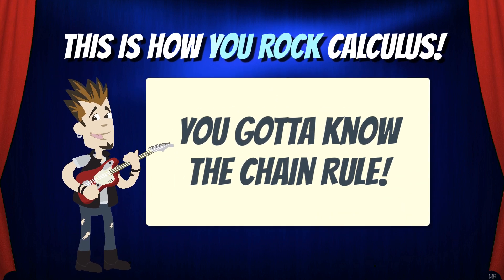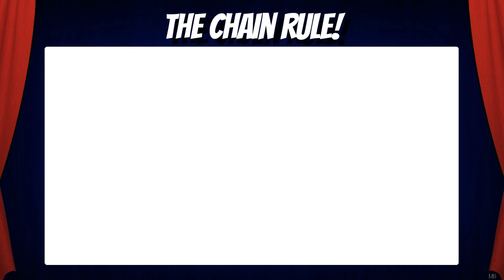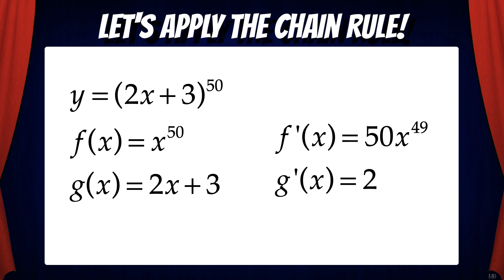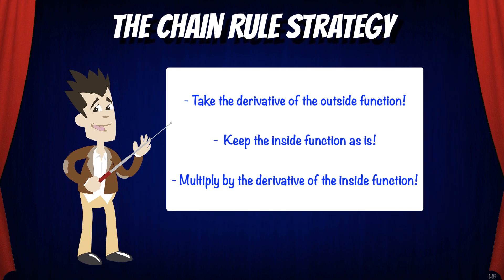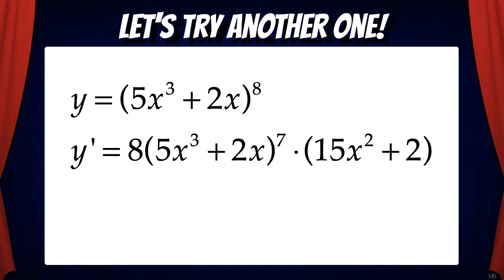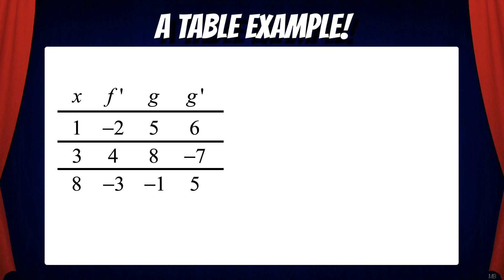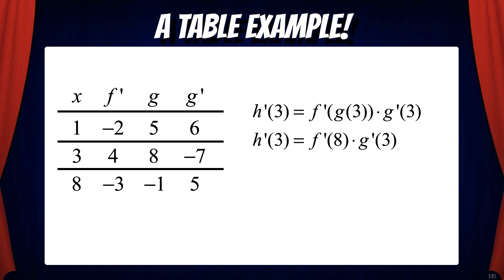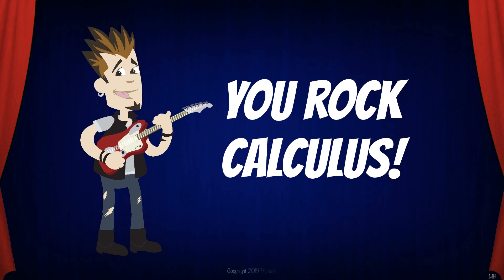You gotta know the Chain Rule Part 1 | This is how You Rock Calculus!